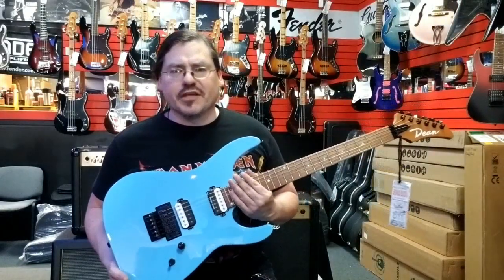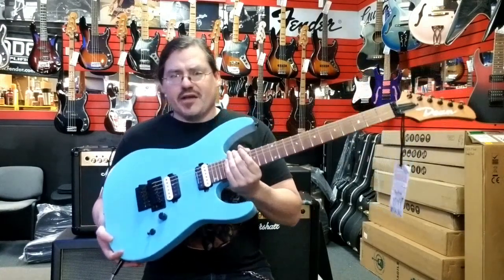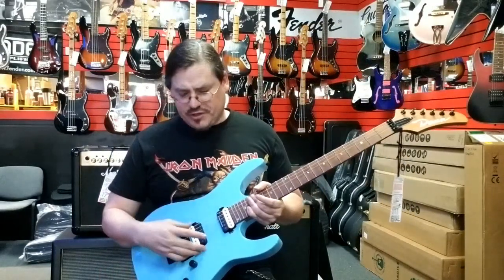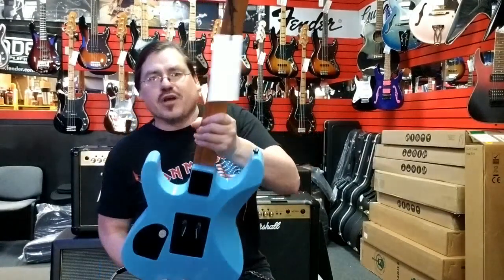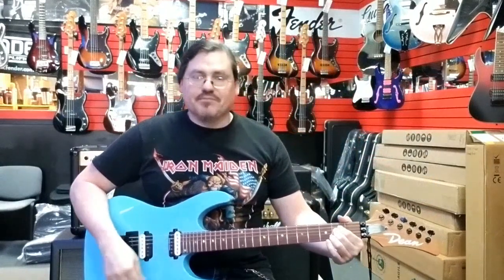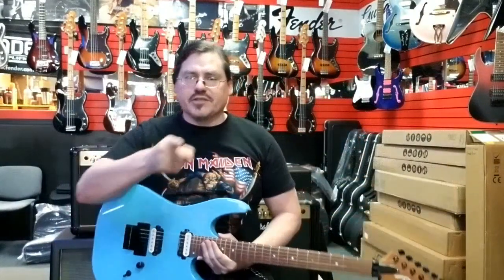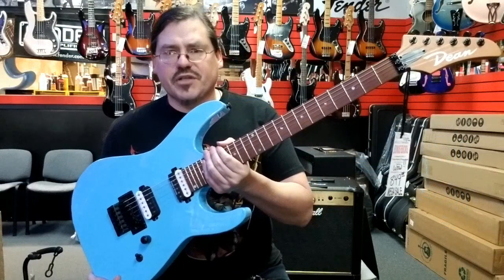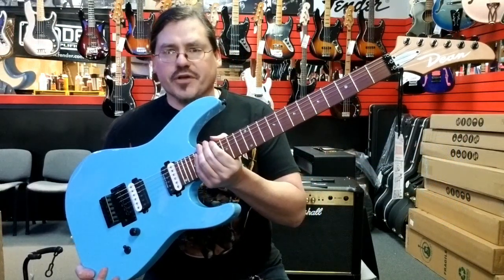Dean MD24 guitar Vintage Blue with a Roasted Maple Neck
Double locking Floyd Rose, Grover tuners, Dual Seymour Duncan humbucker pickups (Neck: Alnico-II, Bridge: Duncan Custom), black hardware, basswood body and roasted maple neck with 24 jumbo frets.

Guitar in video is instrument for sale

Texas Music Emporium